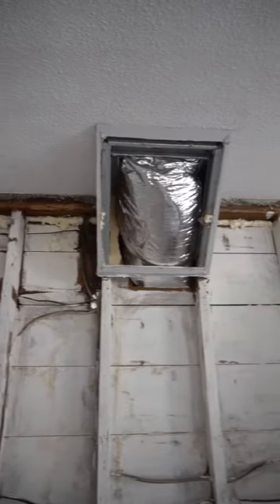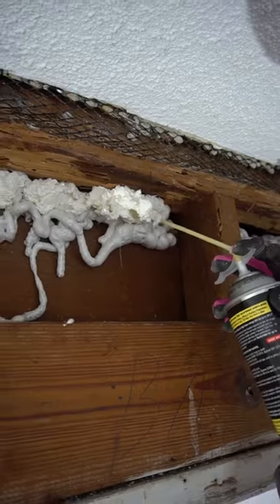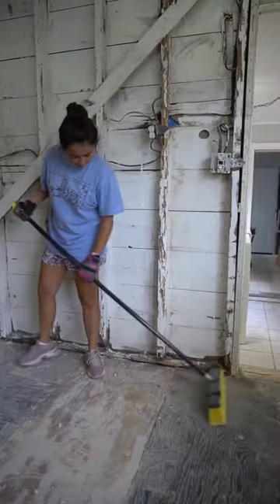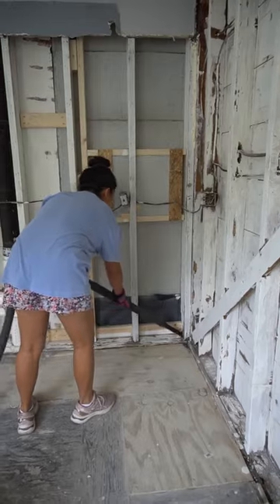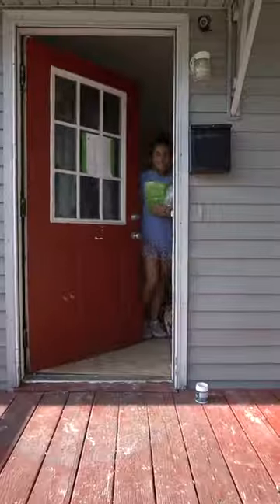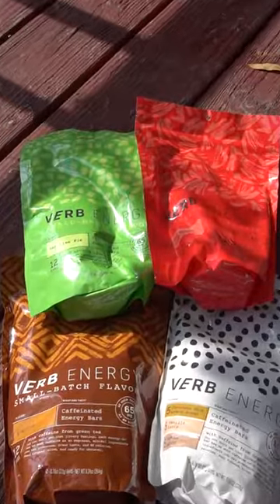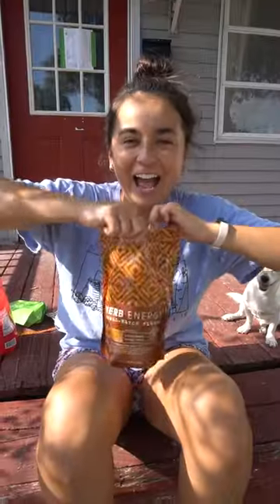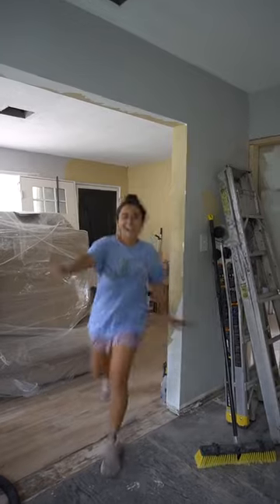78- What are some ways to get more energy?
Follow me @gabbydolechek on Tik Tok to see more!